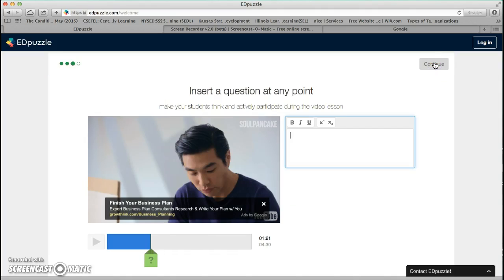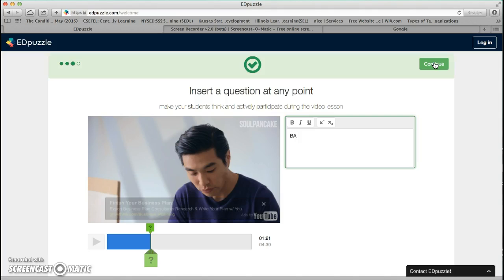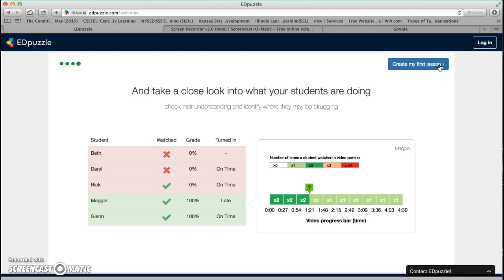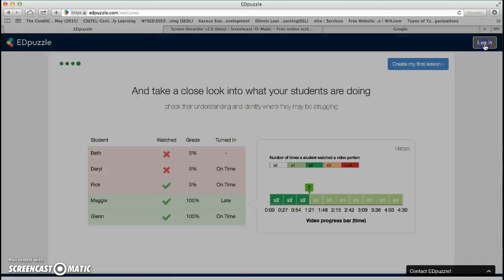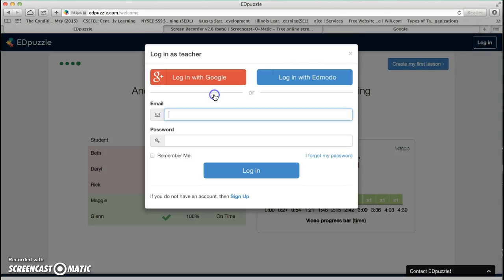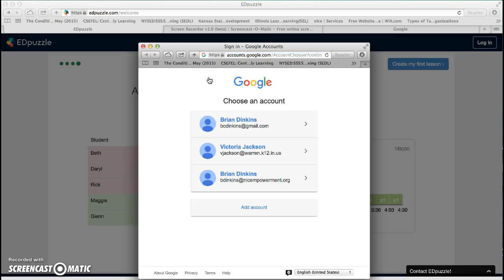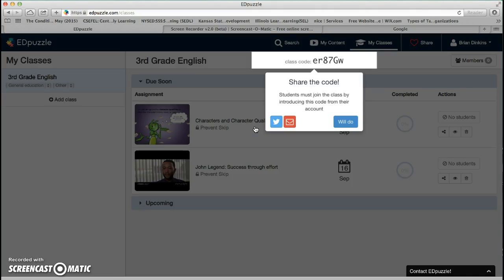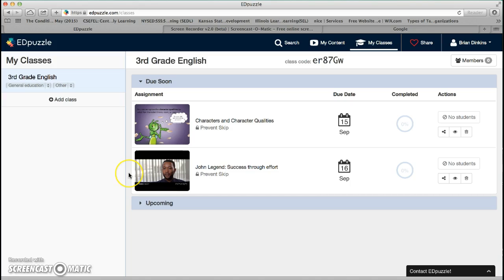Web 2.0 Tool Sharing EDpuzzle